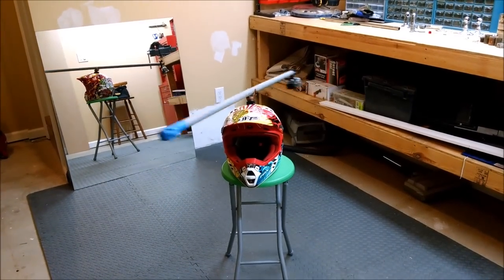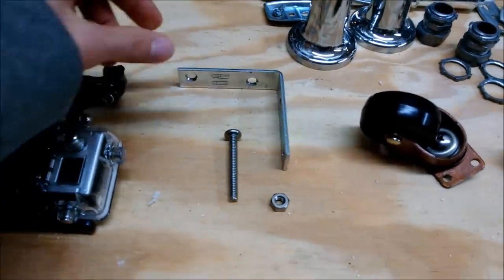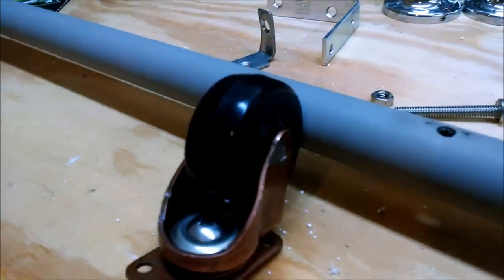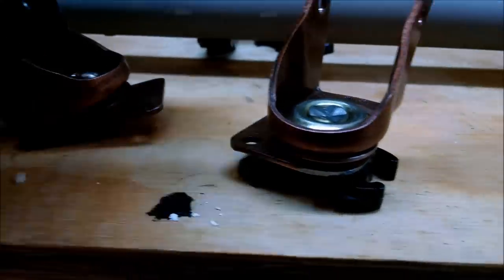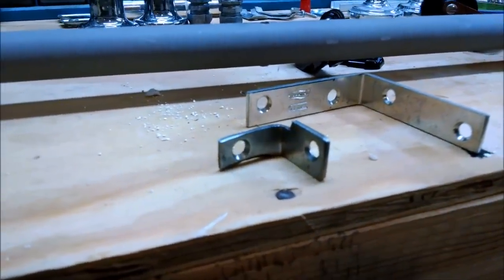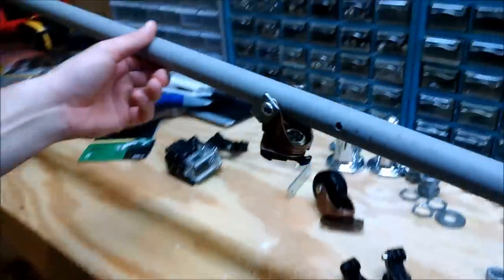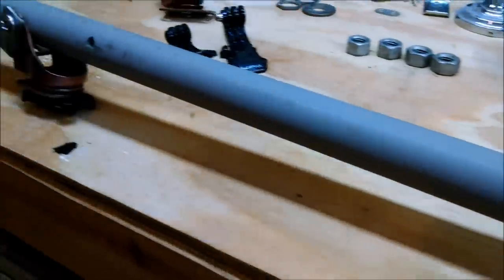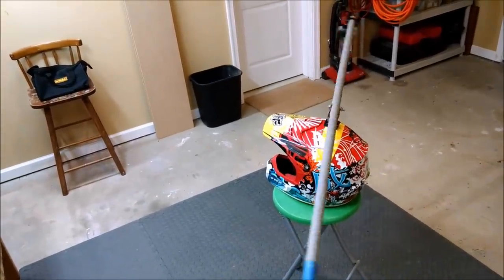How to Build a GoPro 360 Swivel Helmet Mount!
Materials- 4 ft 6in pipe, aluminum or PVC 2 inch Caster with wheel 2 inch long bolt. Plastic weld epoxy. GoPro hook shaped buckle mount. metal bracket. assorted bolts (for a counter weight)

Our Equipment:
🗣 TALK TO US ON SOCIAL MEDIA !
🎉 THANK YOU FOR THE SUPPORT! ❤️💙💚

Spring Light